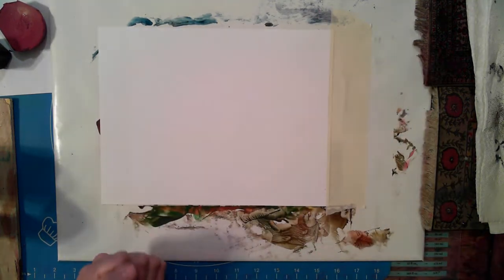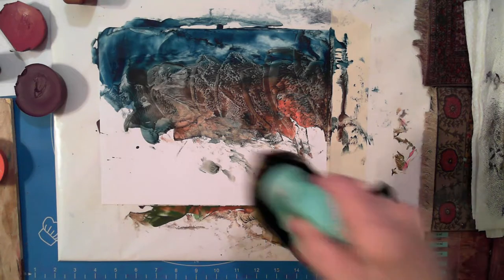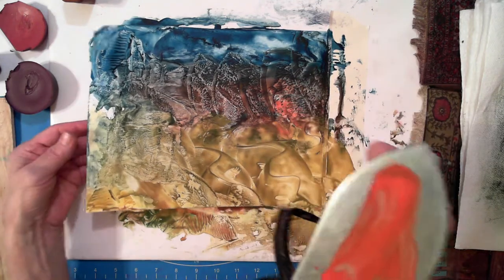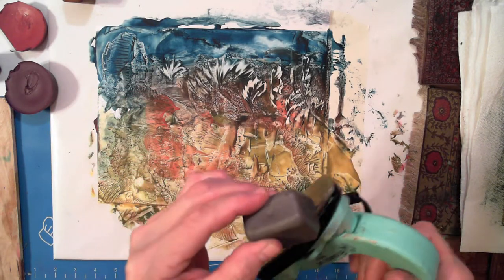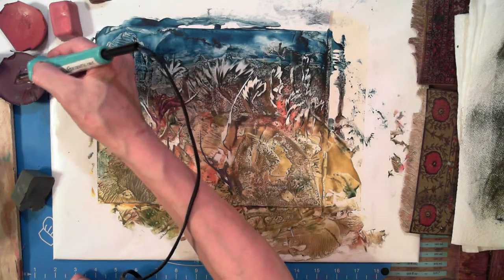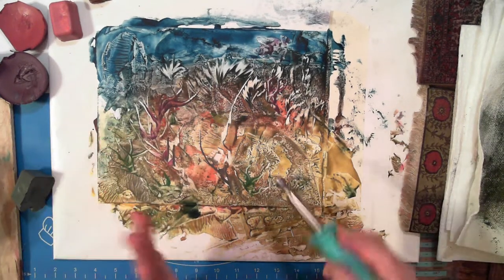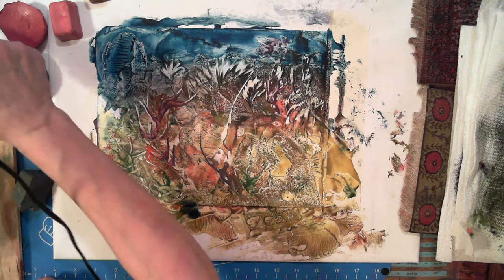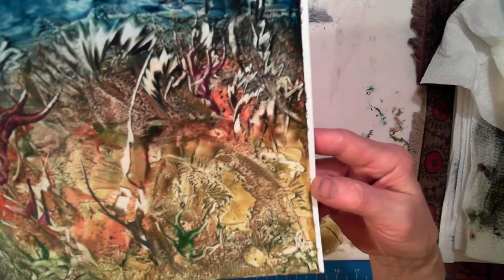ENCAUSTIC 3 PAINTING WITH HOMEMADE BEESWAX MEDIUM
My 2nd day venturing into this medium and I see my mind and imagination has finally found a home!!😜👍🙏

In order to sustain my learning path, I have to have a cheap source of wax, so the beeswax and beeswax crayons are perfect!!

I cannot wait to learn more and to grow technique here and most especially!!! I CANNOT WAIT TO KNOW ENOUGH TO BRING MY BFF ALCOHOL INK IN TO PLAY!!